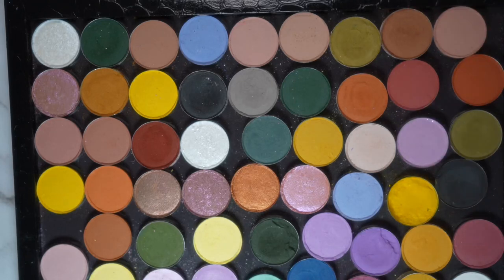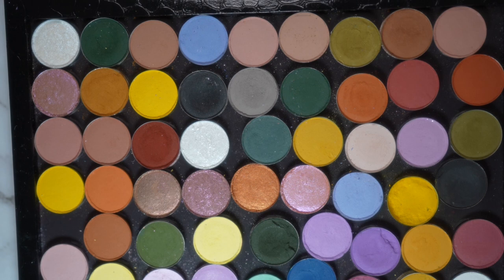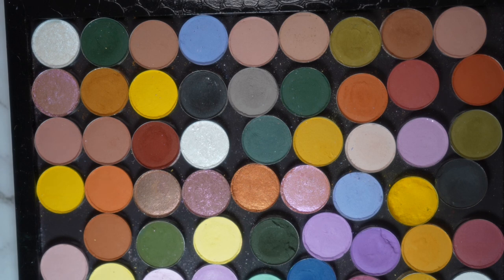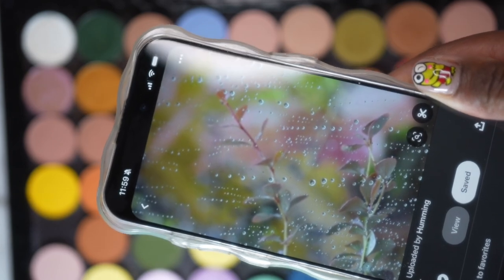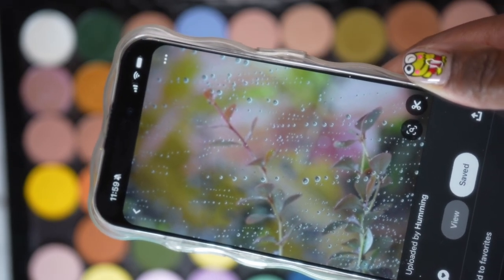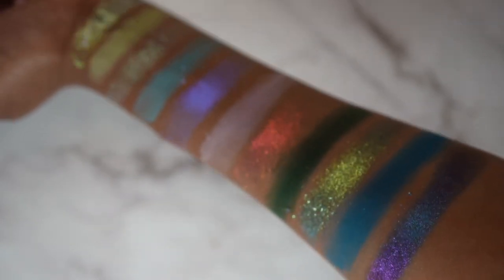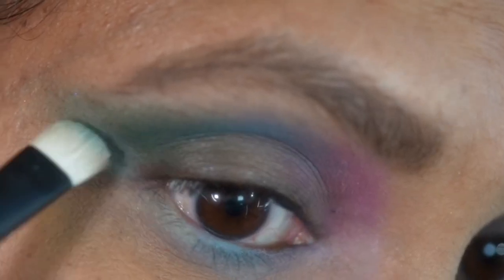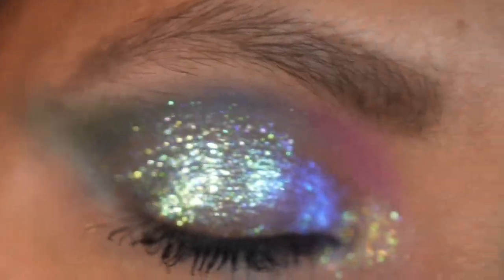Custom palette collab with badtothebrow (Milly): April Showers! Swatches and look.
Use my Linktree to see my brand savings codes

My shopmy account to see some of my favorite products

Shade names in order:

Lothlorien
Chlorophyll
Illumination
Pollywog
So sweet
Lila

Flourish
Obsession
Whispess
Catch up
Coastal
Freedom